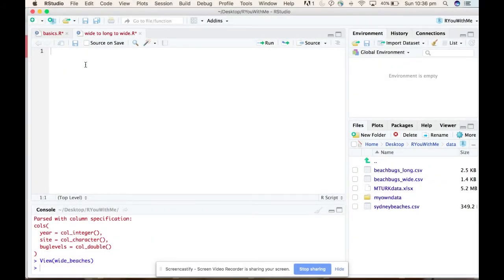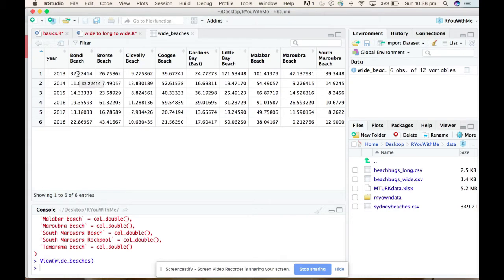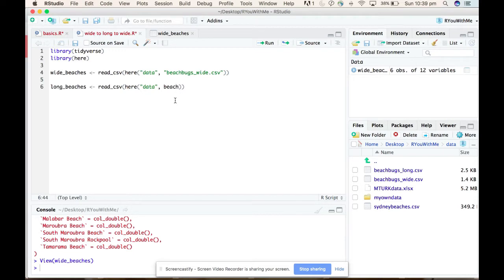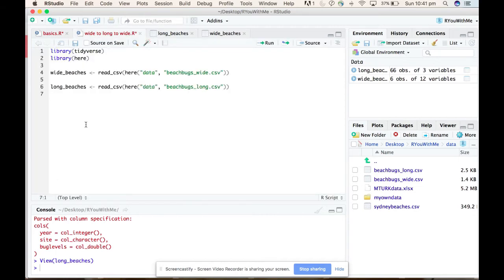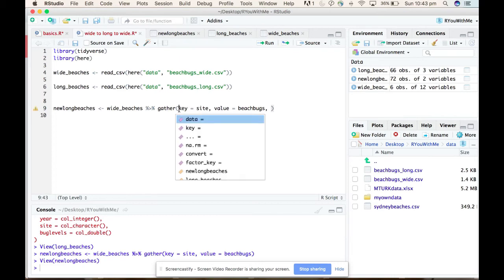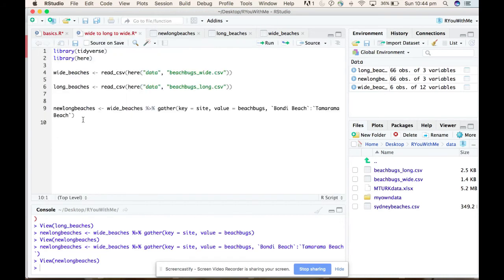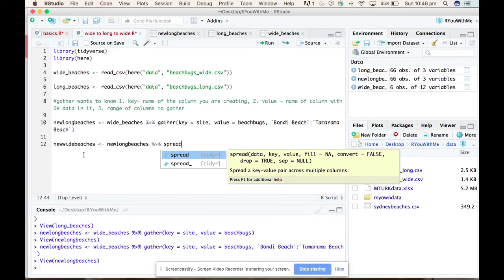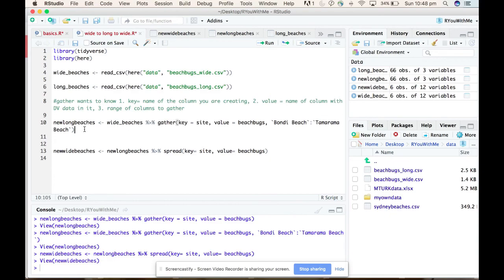Clean It Up Lesson 4 RYouWithMe by R-Ladies Sydney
This video is part of RYouWithMe, an online training initiative by RLadies Sydney. This video is from *Clean It Up Lesson 4: Wide to Long to Wide* and covers how to use the gather and spread functions to change your data from wide to long format and back again.